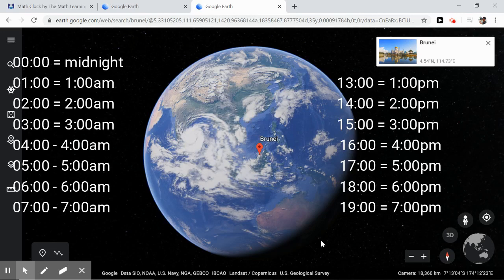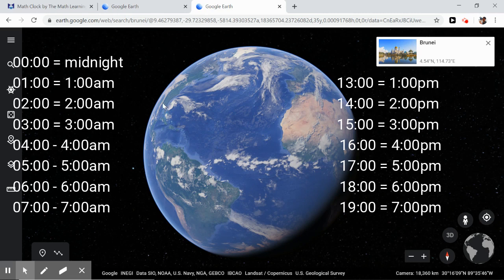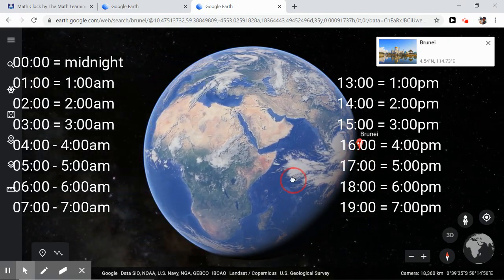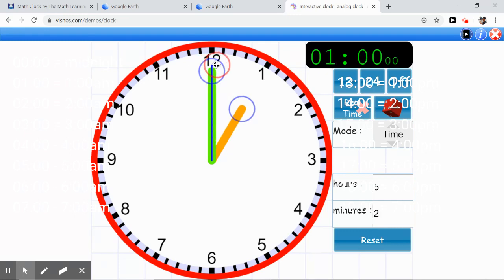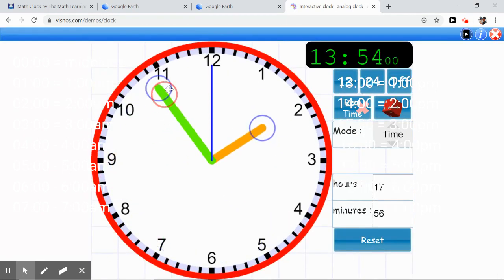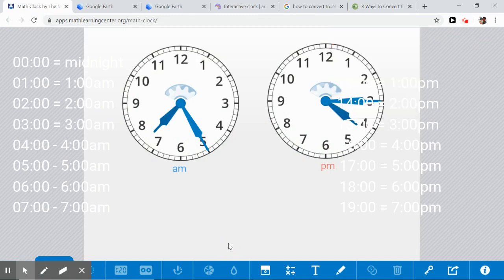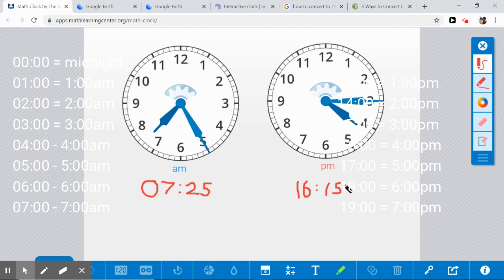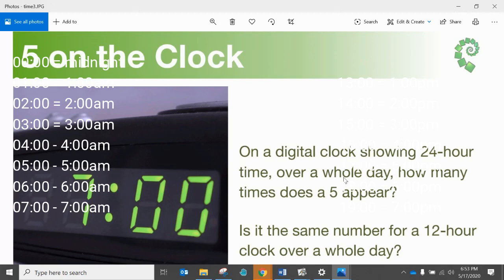24 hour digital time